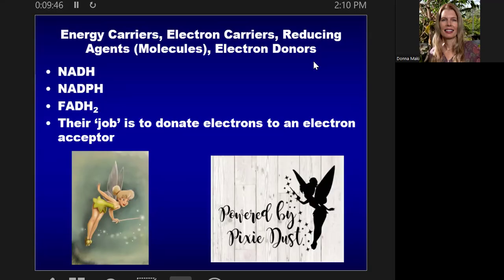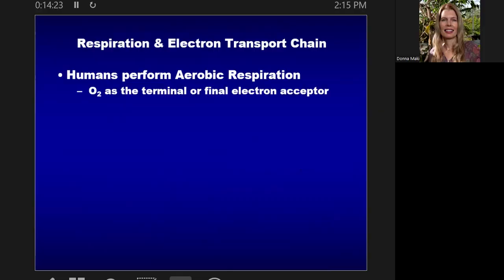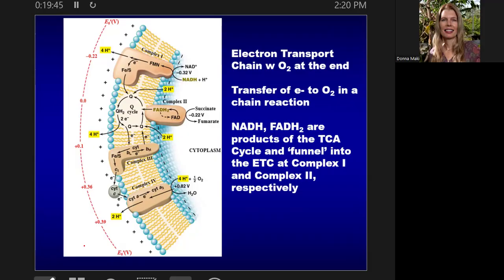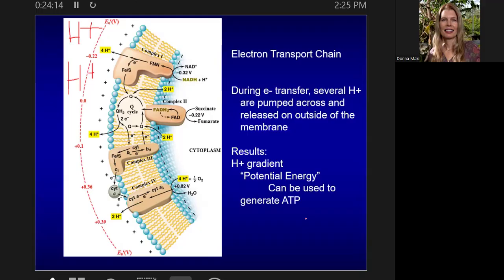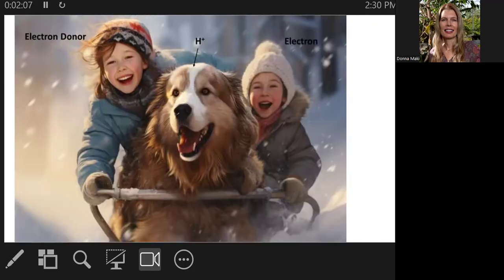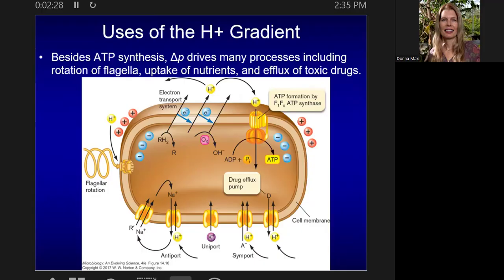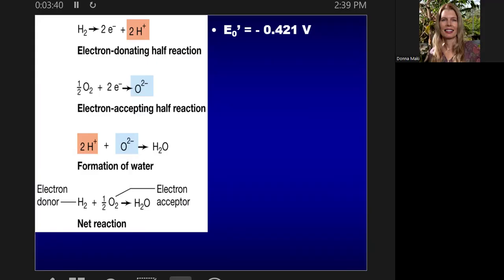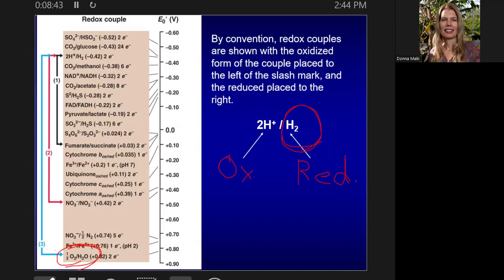M 2 6 26